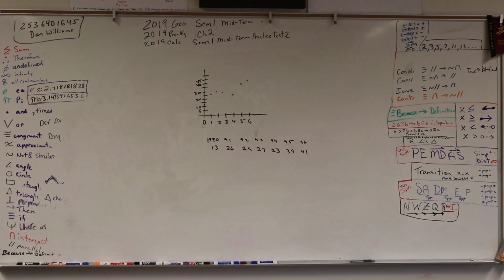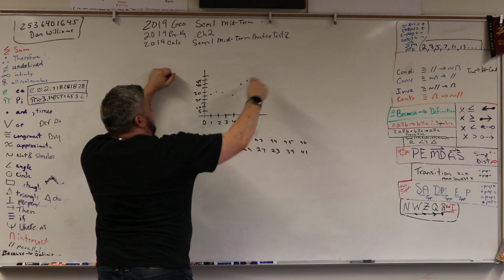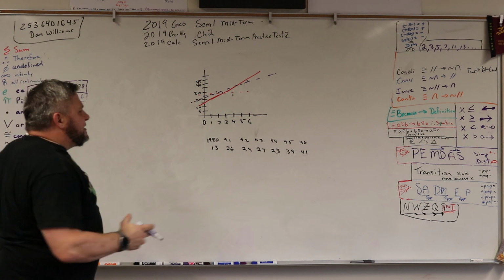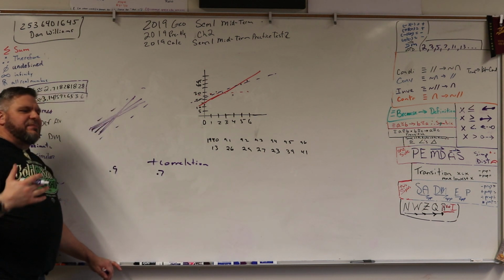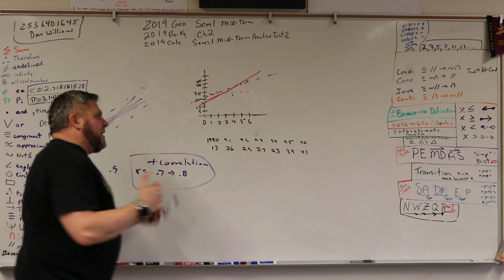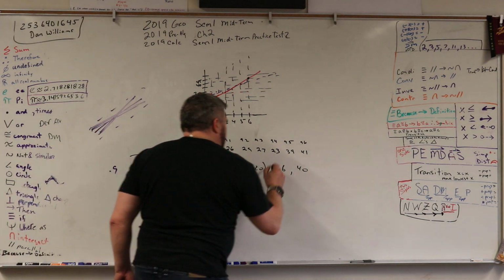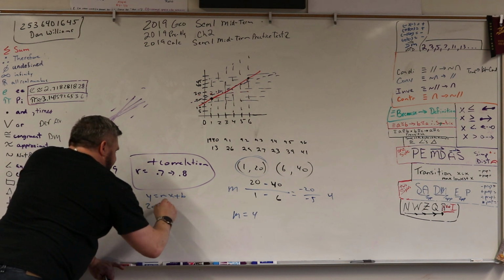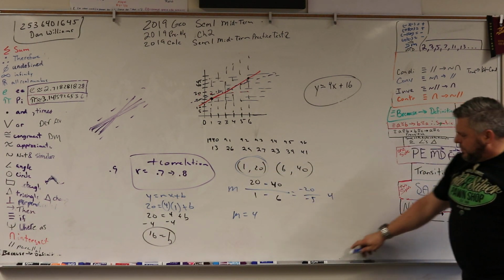MTS CALCULUS CH 1 PRACTICE TEST 2 Q 17 18